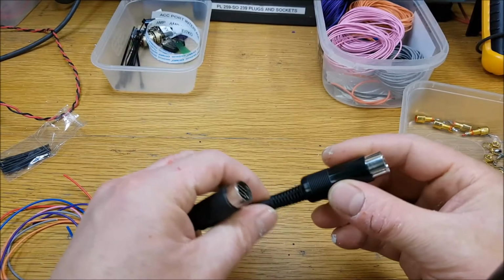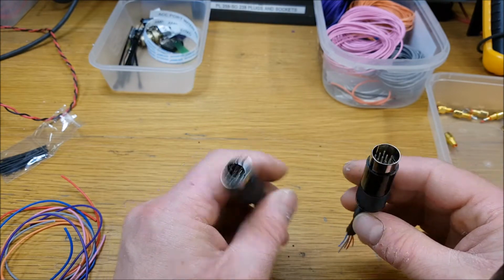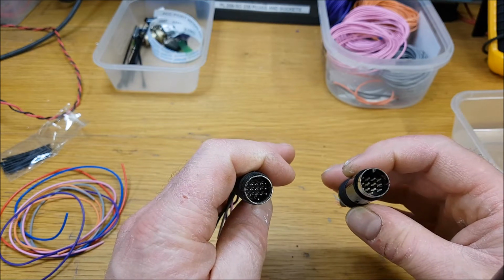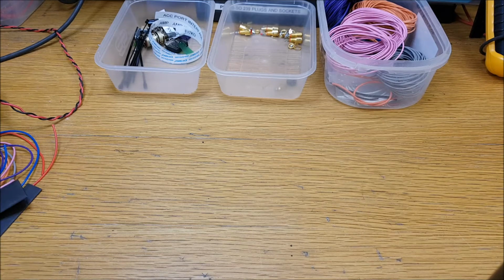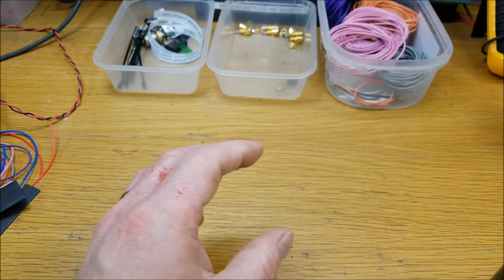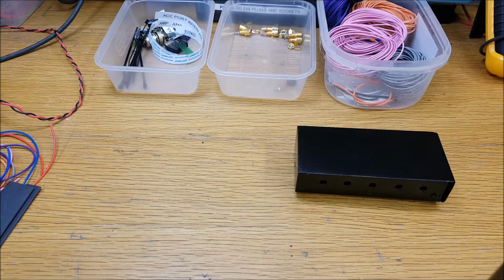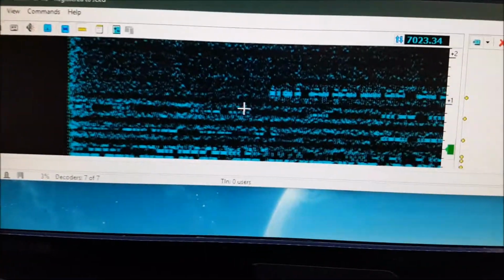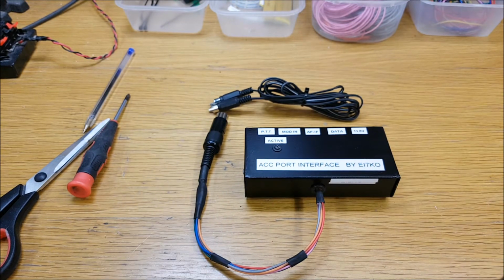Icom ACC Port Interface for Alun in the UK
Alun asked me would I make him an interface. I said why not...